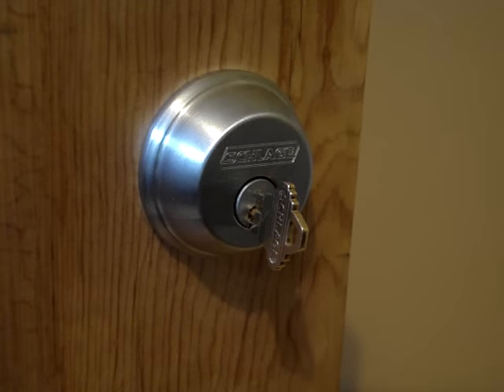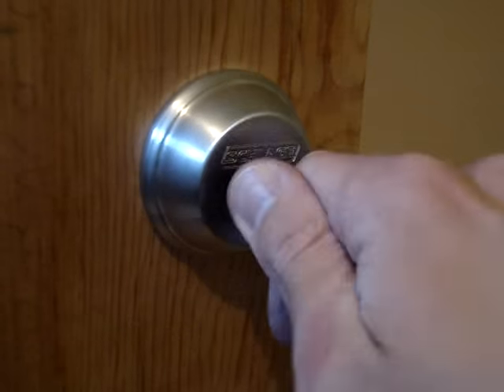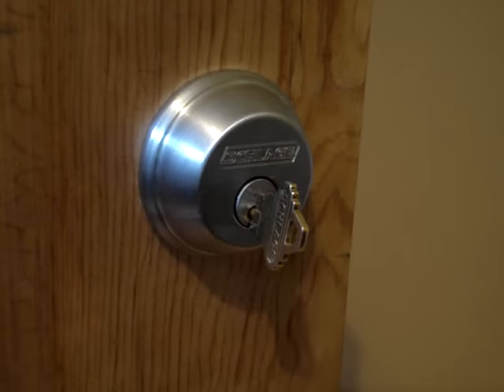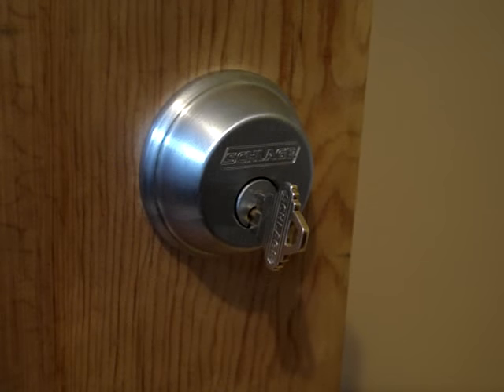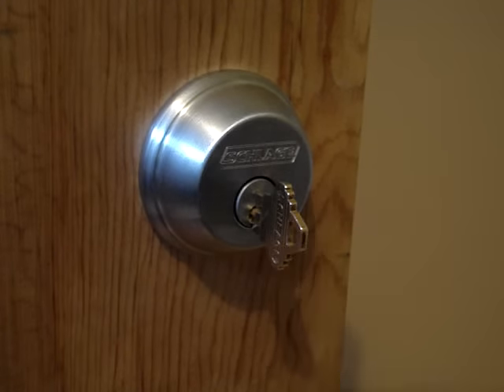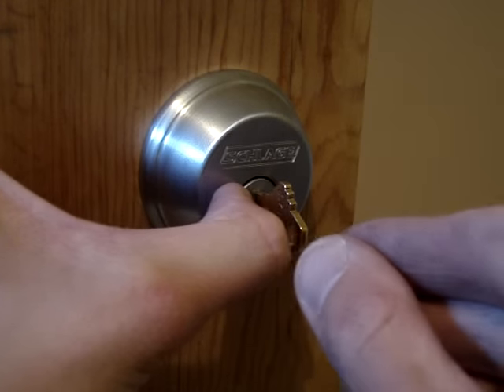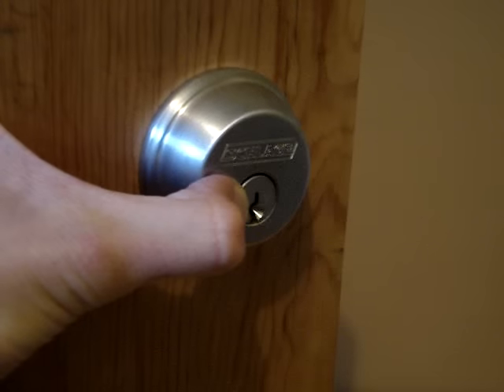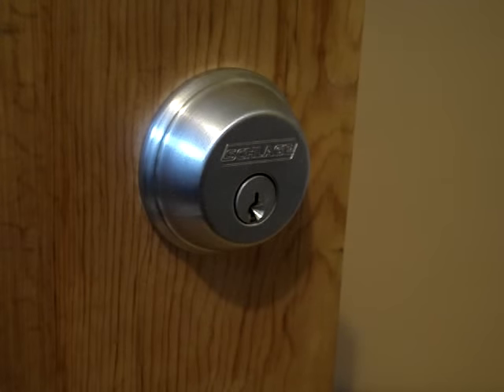How To Get Your Key Unstuck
You're about to leave for work and your key has gotten stuck in your lock!  What do you do?  Watch this video to find out!

This trick works on most residential and commercial locks on the market.